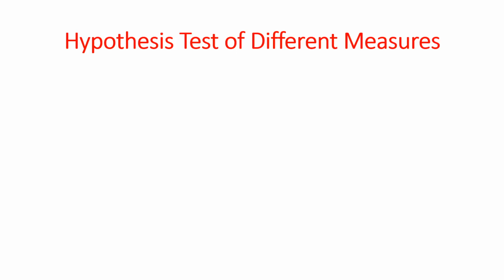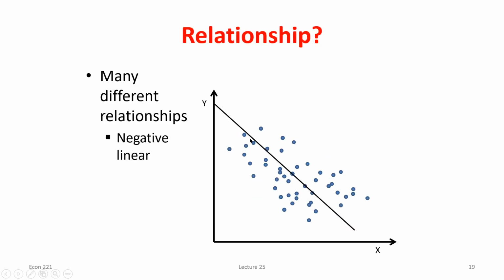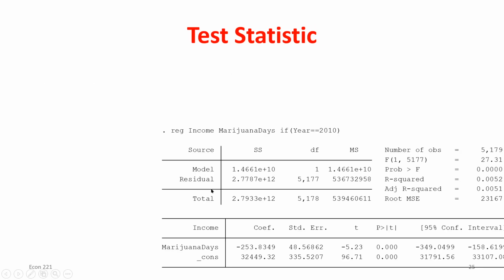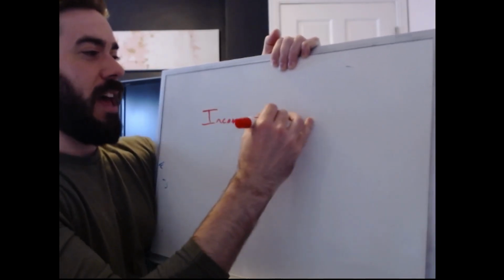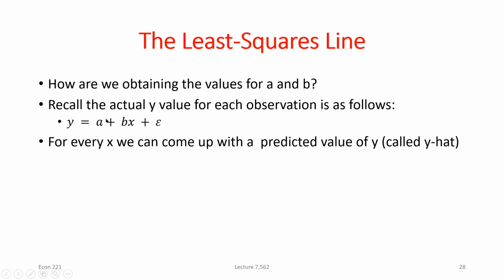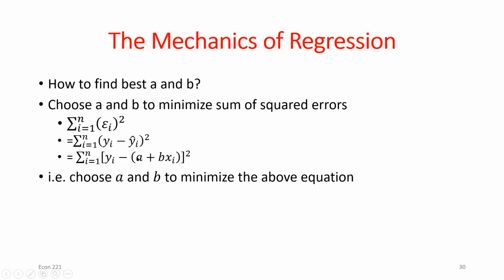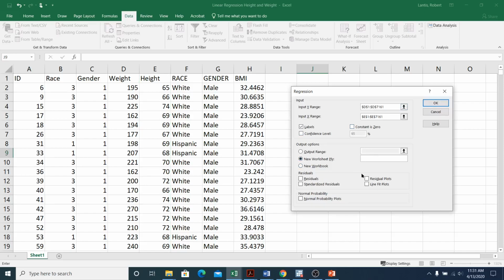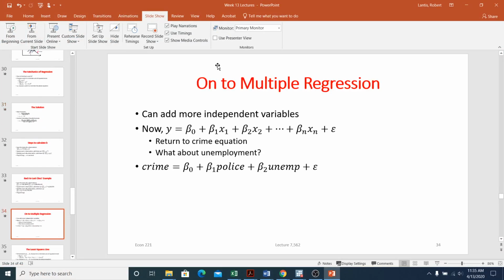ECON 221 week 13 Lecture 1 2